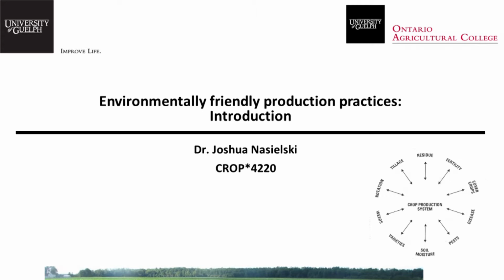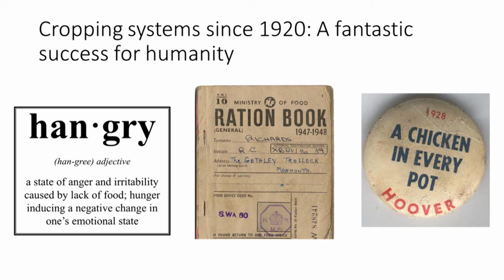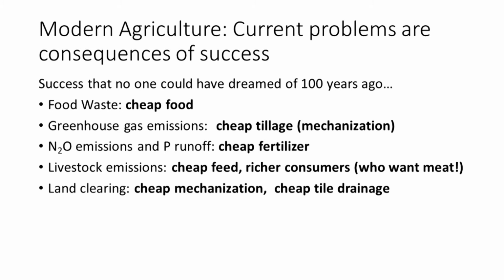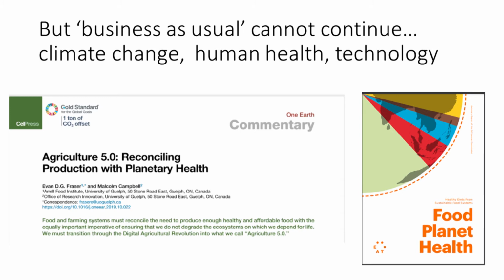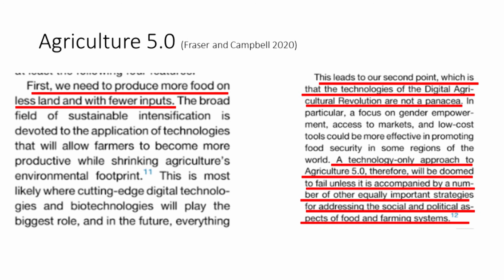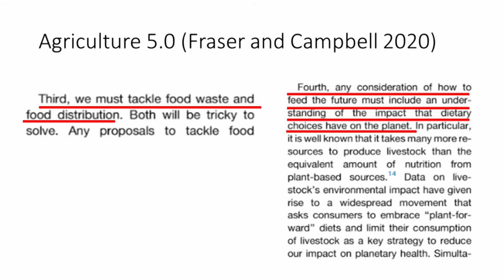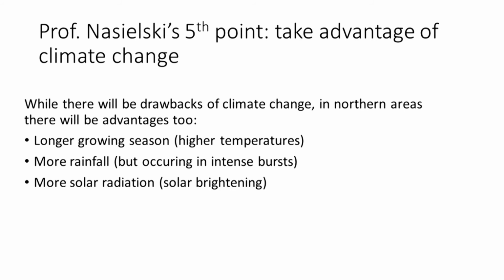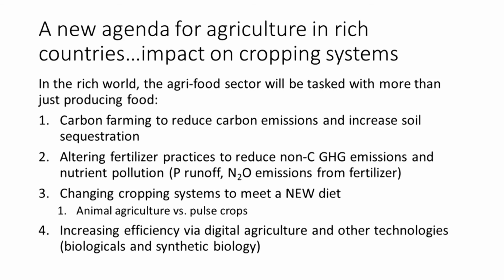Environmentally Friendly Production Practices - Lecture 1 Introduction